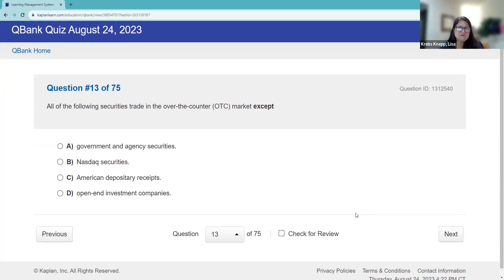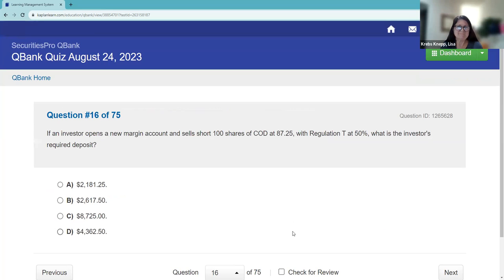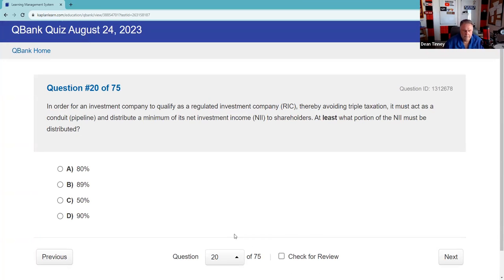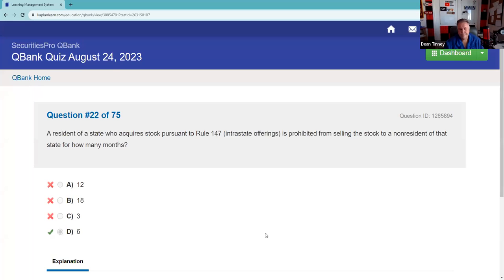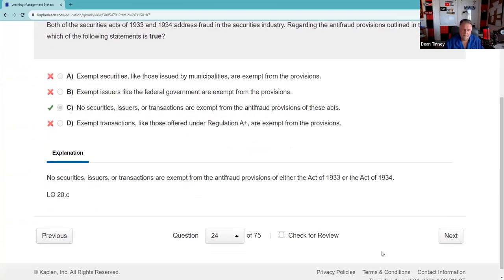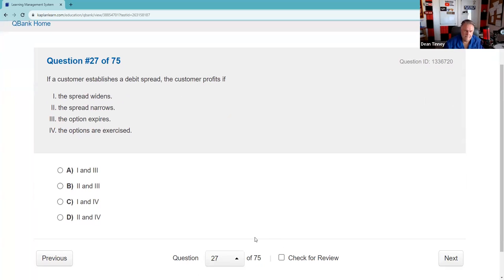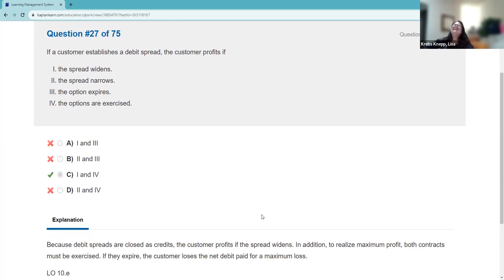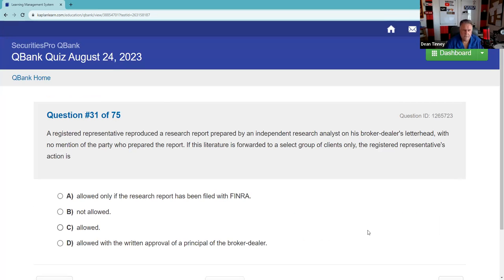Series 7 Exam - A Free Ride on a NIFTY FIFTY Practice Questions Tutoring Session Replay